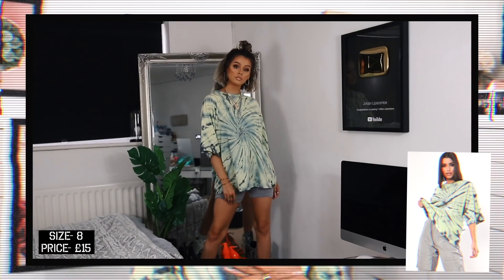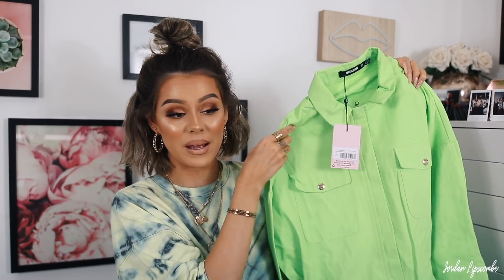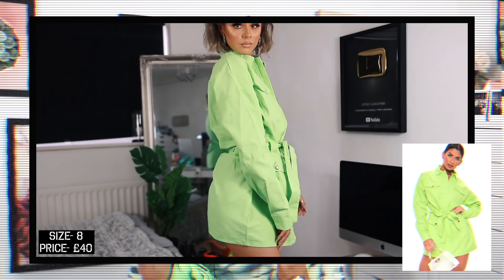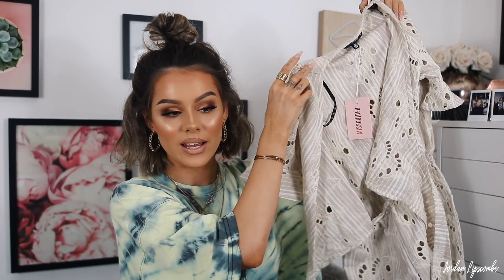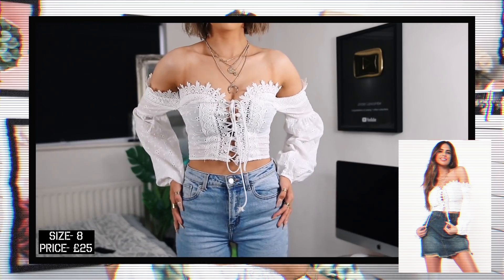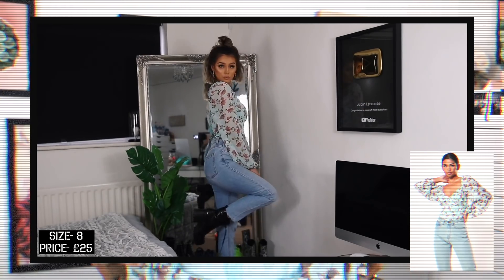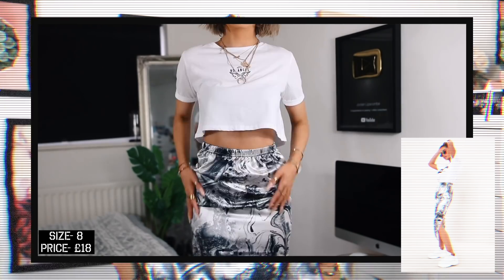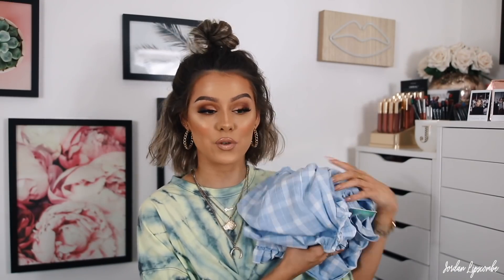HUGE MISSGUIDED SUMMER TRY ON HAUL (W/DISCOUNT CODE) AD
You can use code ‘JORDAN25’ for 25% off site excluding sale and beauty.

 Thank you to Missguided for working with me on this video, the clothing in this video is also kindly gifted by Missguided.

c/o M&C Saatchi Social
36 Golden Square
London
W1F 9EE